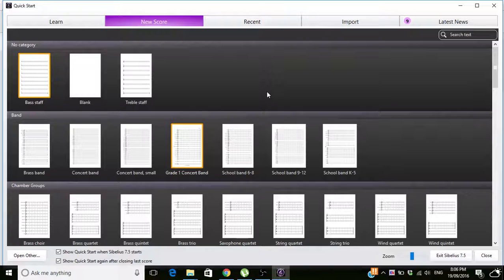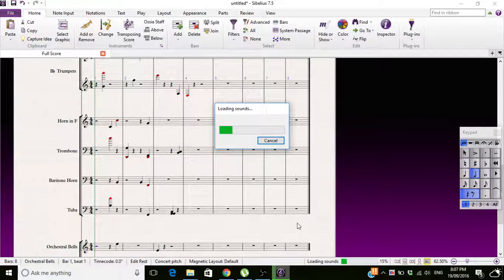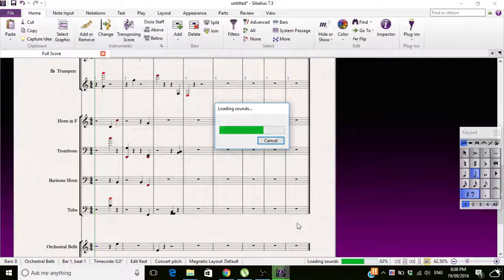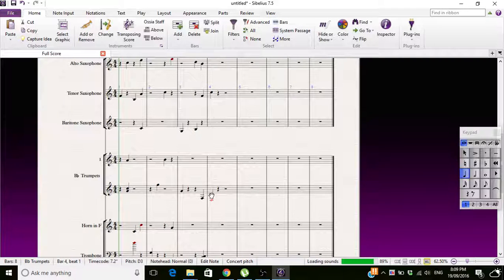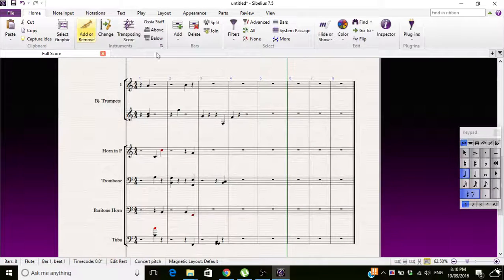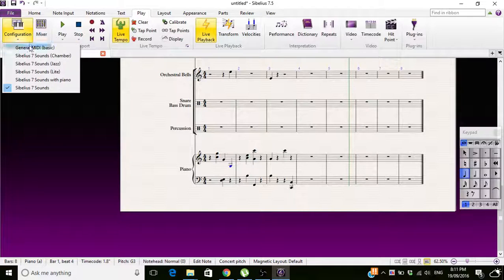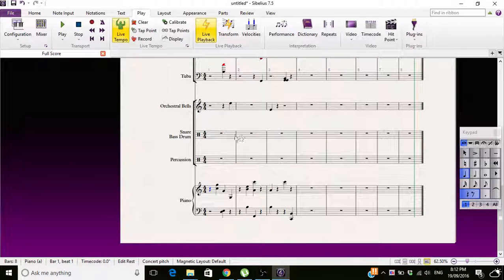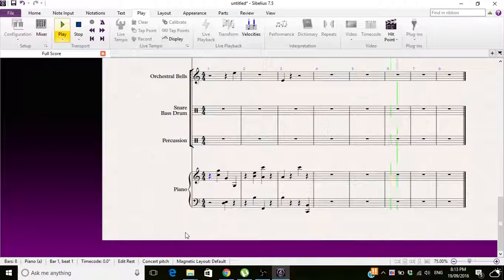Sibelius Tutorials - Sibelius Sounds Missing Keyboard Souns Quickfix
A quick fix for missing keyboard sounds with Sibelius Sounds package